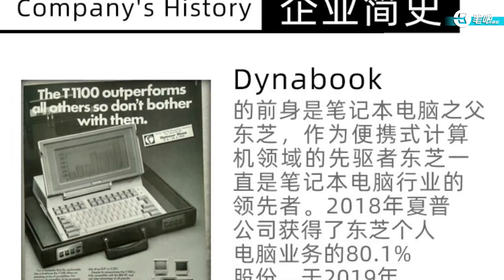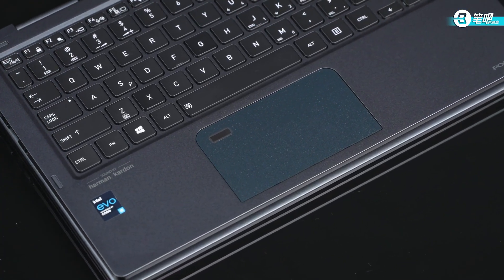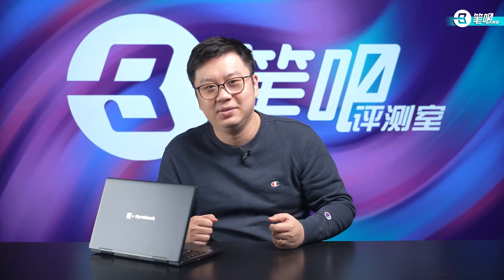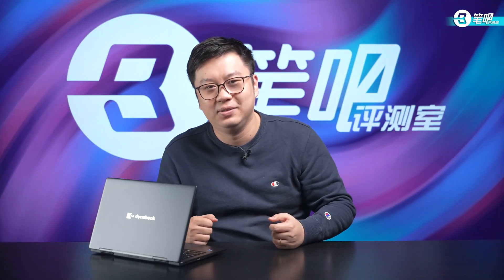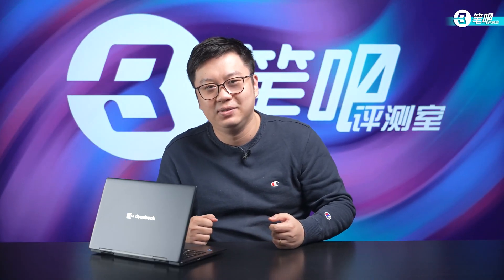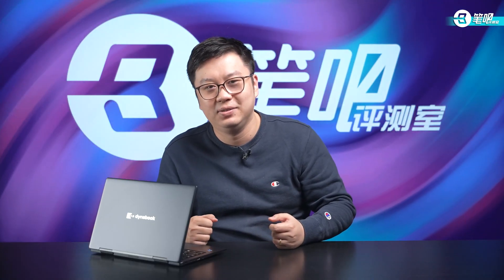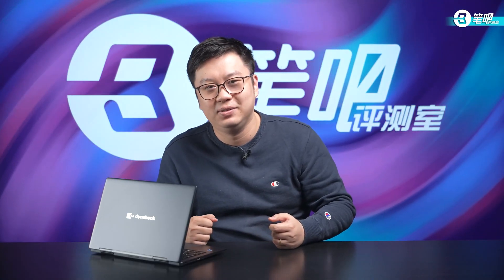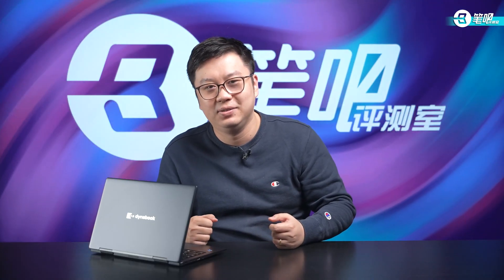Dynabook Portégé X30W-J Review: INSANELY Light Toshiba Flagship | BIBA Laptops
Is this unbreakable X30W-J the real secret of WORK productivity? How is the performance of this infinitely flexible  2-in-1 laptop? Welcome to this video, We'll talk about the Dynabook X30W-J, this BEST cost-effective laptop with Intel EVO.

▼ Timecodes▼
00:00 Intro
01:22 Specs
01:57 Appearance
04:29 Display
05:25 Performance
06:50 Disassembly
07:38 Cooling performance
09:04 Pros and Cons

▼More professional laptop contents!!

▼About us:
Geek | Professional Laptop Review| Laptop Basic Information | High Cost-effective Laptop Recommendations | Personal DIY Assembly | All Purchase Tips Of Laptops Are Here.